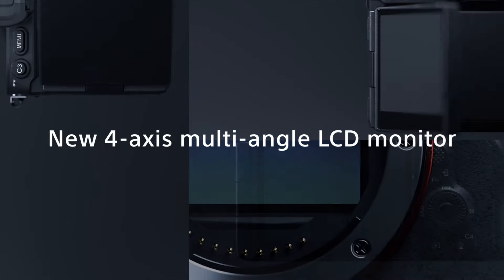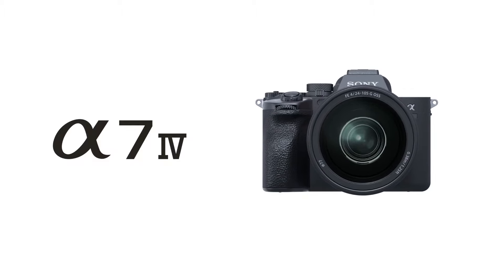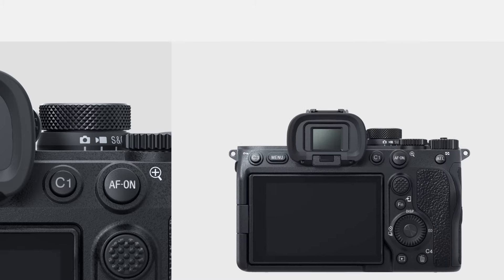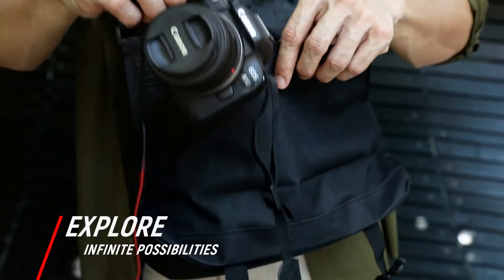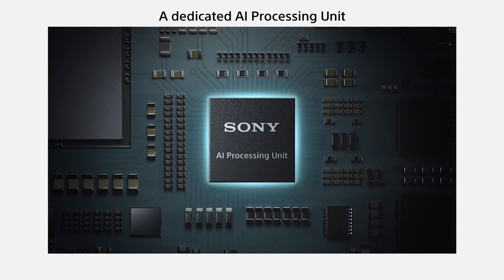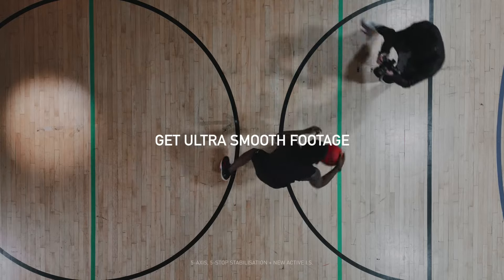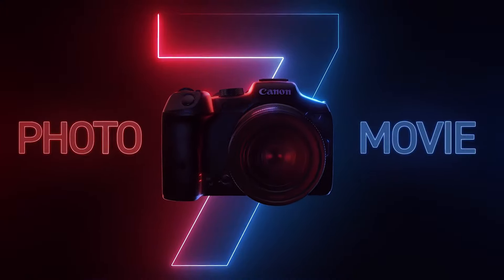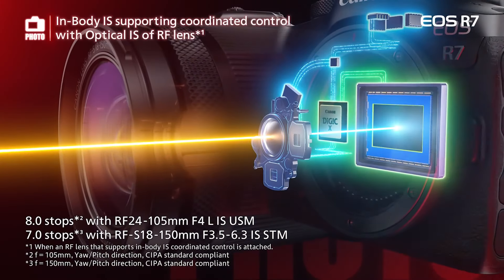The Best Mirrorless Camera for 2024: Top Picks for Every Budget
►5.Sony A7 IV !

►4. Canon EOS R10 !

►3.Sony A7R V !

►2.Panasonic Lumix S5 II!

►1.Canon EOS R7 !